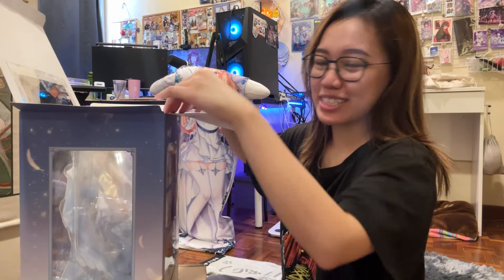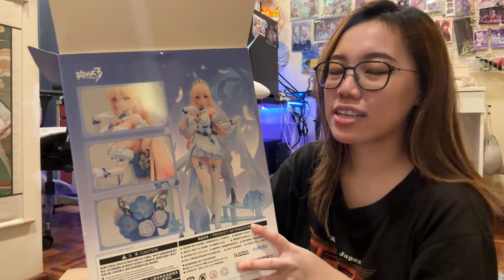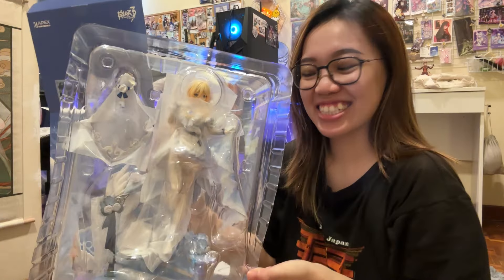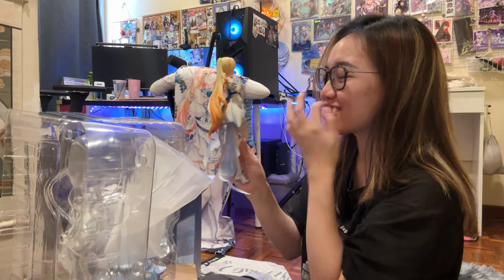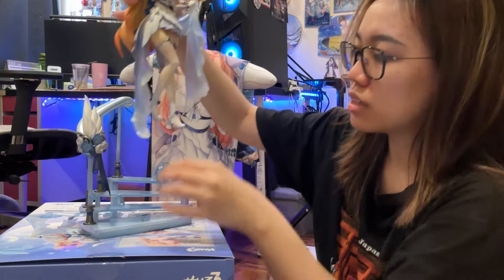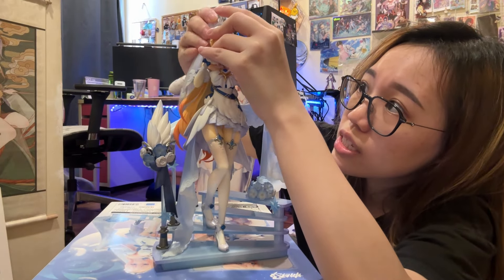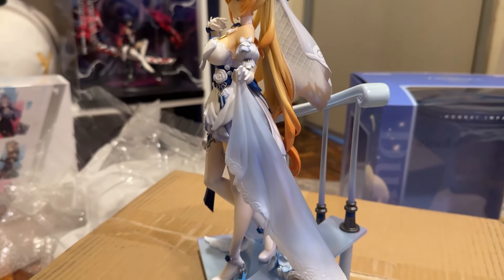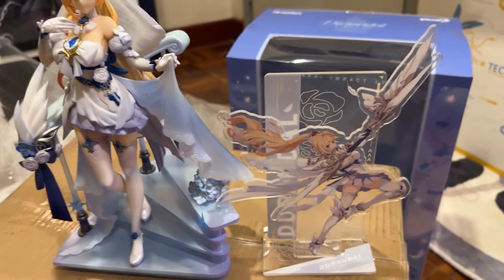I spent $150 on this Durandal Dea Anchora Figure! (Honkai Impact 3rd)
Today we unbox Durandal Dea Anchora Stellar Promise 1/7 scale anime figure!! Durandal has always been one of my TOP favourite characters from Honkai Impact 3rd, and I am so happy to finally obtain one of her figurine! I hope you enjoy the unboxing video!!

We have a DISCORD SERVER now! :D

chill w/ me on stream!